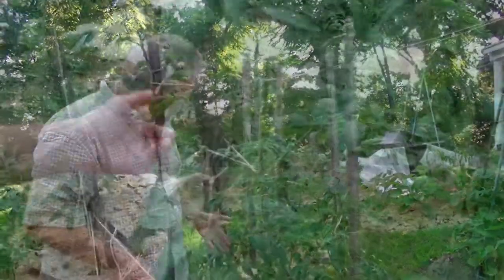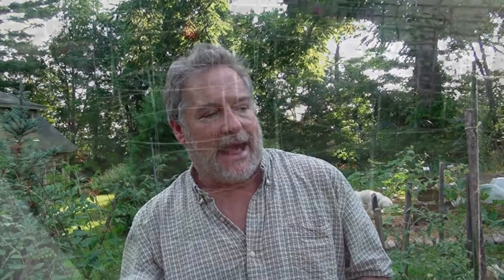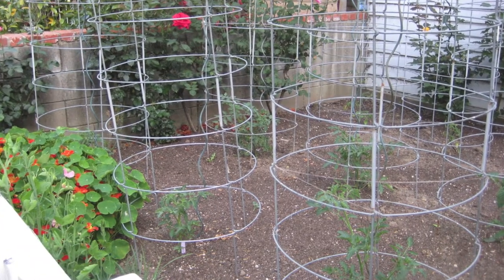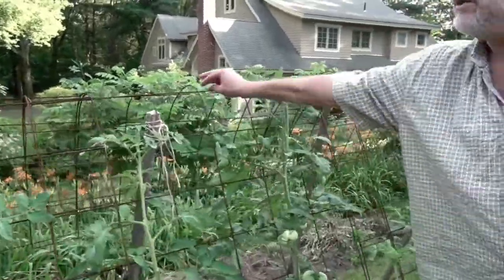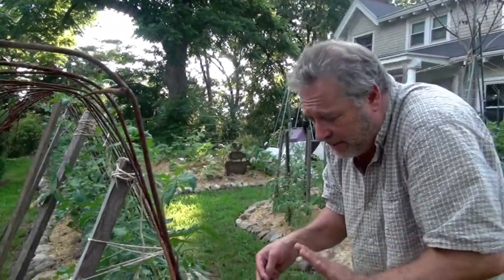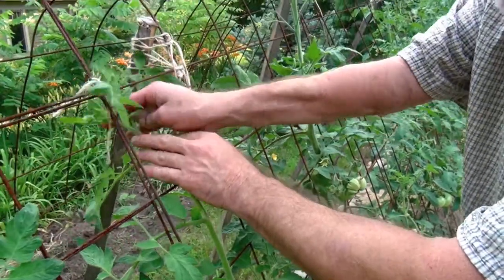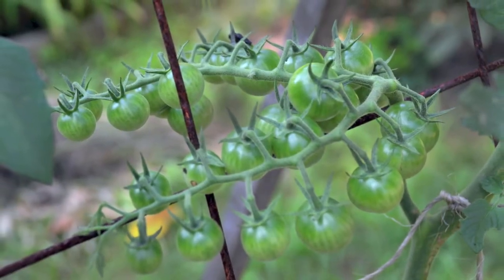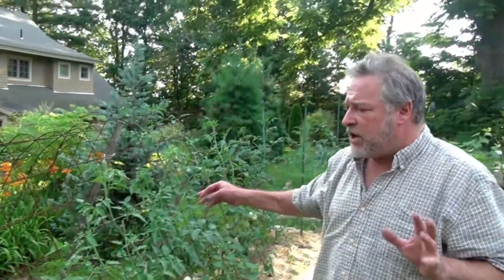Support Your Tomatoes - Marc's Culinary Compass #128